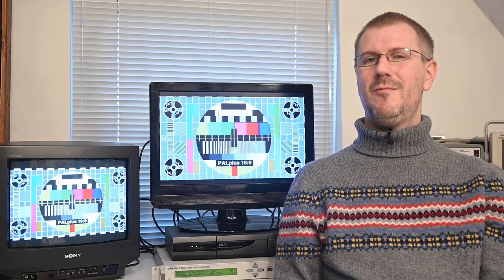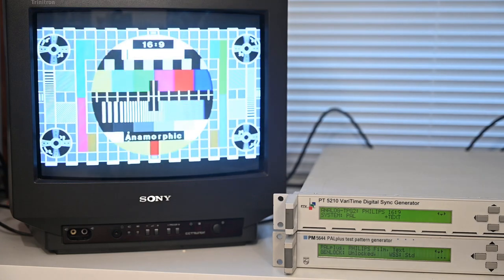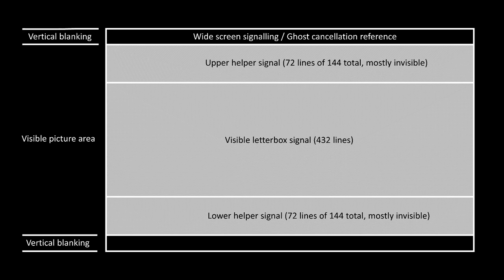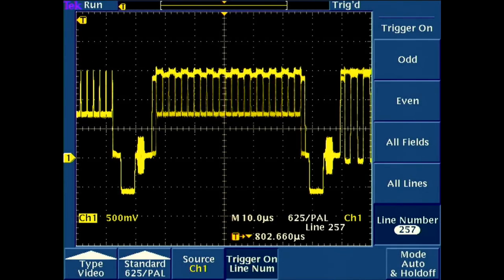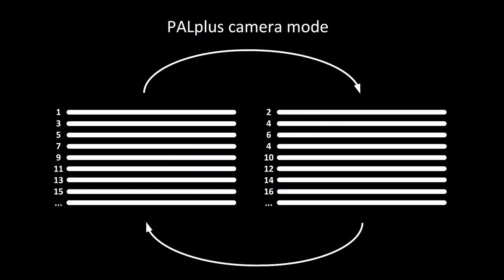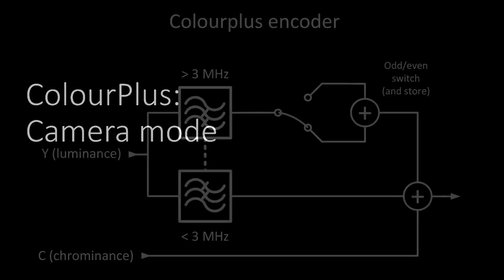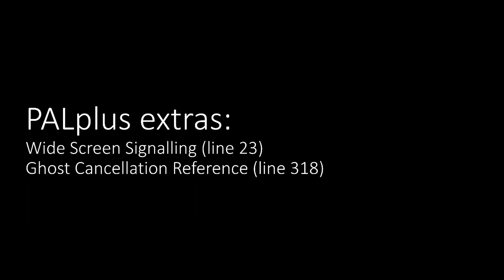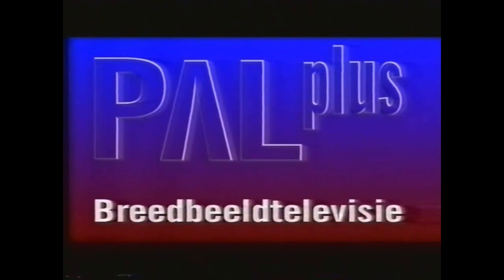#14 - PALplus explained and demonstrated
TIMESTAMPS:

00:00 Introduction
01:43 Aspect ratio demos
03:29 Theory (signal contents)
06:27 Helper signal
07:22 Camera mode
07:54 Film mode
10:28 ColourPlus
12:49 Extra signals (Wide screen signalling / ghost cancellation reference)
14:14 The decline of PALplus
16:06 Inside the PALplus decoder
21:04 Conclusion